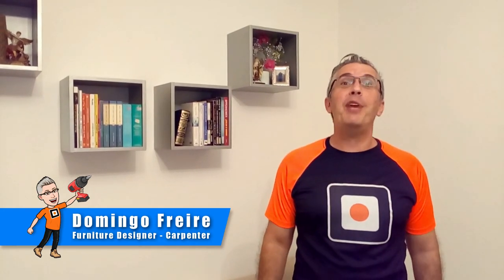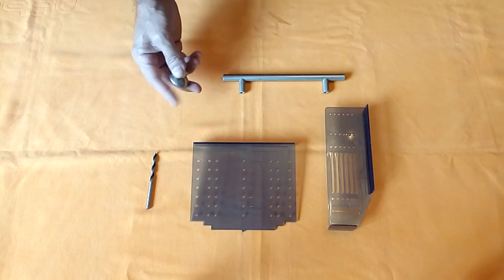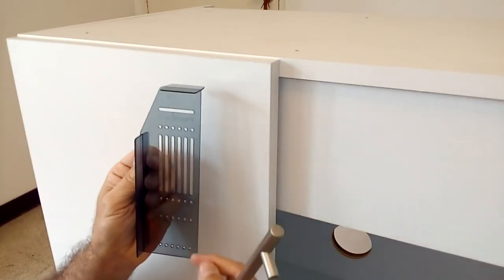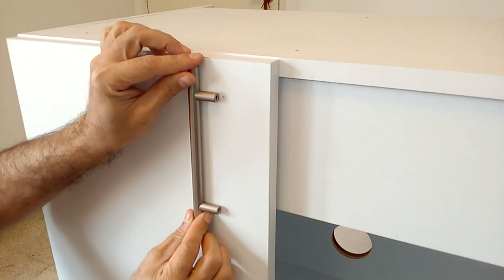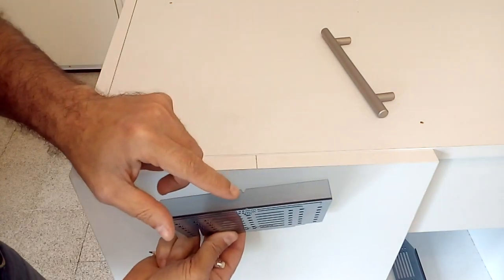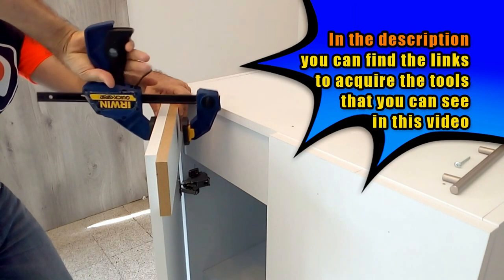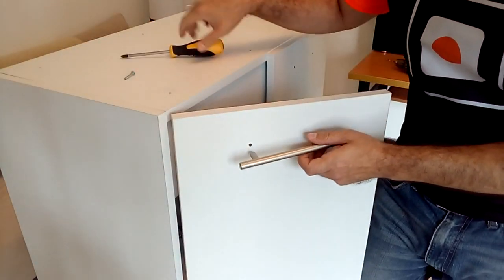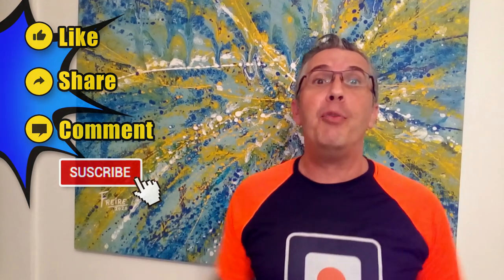Installing Cabinet Doors Handles using templates - Ravinte template - The easy way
In this video I show you how to use templates to easily install cabinet door handles.
Here you will see how to use the two RAVINTE templates that are used to mark where we should make the holes for door handles in our furniture.
These templates are used to mark the perforations in the doors without making mistakes. By using them you can install one or two bolt handles easily, accurately and quickly.
In this video I will install a handle on the doors of a cabinet, but these templates can also be used to install the handles on the drawers of any of your furniture.

To buy the Ravinte Doors and Drawers Handles Installation Templates on Amazon USA you can enter here:

I hope that watching this video will broaden your horizons and possibilities as a carpenter. In the same way, I recommend you go through the other tutorials on my channel so that you have a wide knowledge of this profession that will surely give you many satisfactions.

Remember that now you can help me improve the channel by acquiring your membership directly on YouTube. Here I leave you the link so that you know the different levels and benefits for being a MEMBER of my channel

You can also become table members of this channel by acquiring your membership in

Share the video on your social networks so that this information reaches your acquaintances interested in the world of carpentry and DIY. Remember to give me a "like" and leave me your comments Thank you!

©Carpintería Creativa Moderna - Grupo Creativo DF, C.A.

Thank you to Density & Time for his song Hindsight
Thank you to Density & Time for his song I'll Follow You
Thank you to RKVC for his song Burlesque Heartache